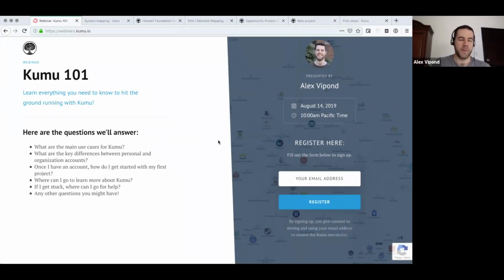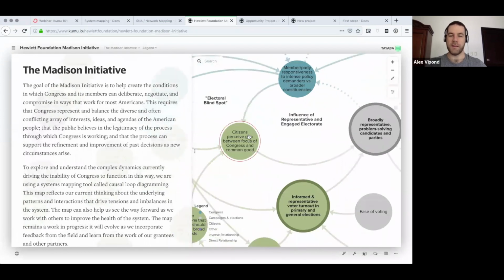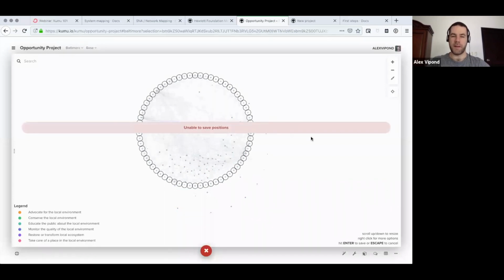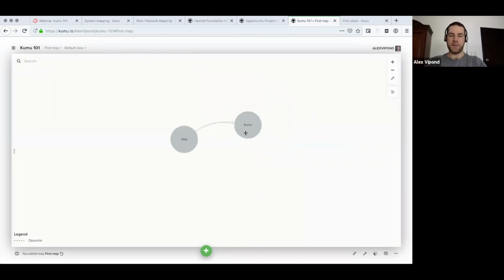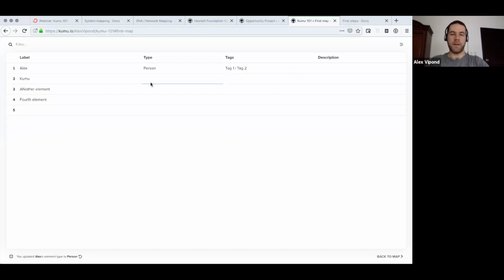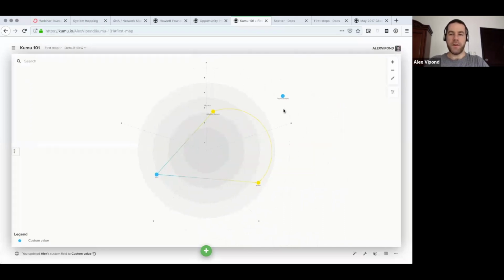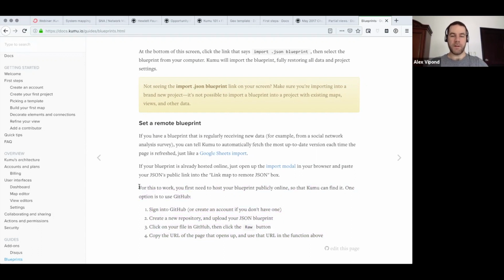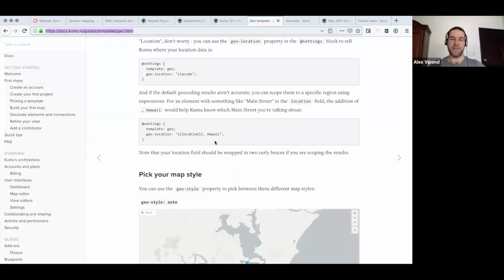Kumu 101 Webinar (August 14, 2019)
Learn everything you need to know to hit the ground running with Kumu!

Here are the questions we answered:

- What are the main use cases for Kumu?
- What are the key differences between personal and organization accounts?
- Once I have an account, how do I get started with my first project?
- Where can I go to learn more about Kumu?
- If I get stuck, where can I go for help?